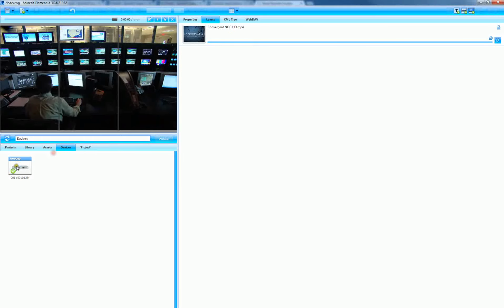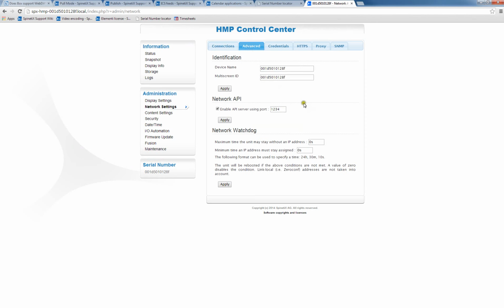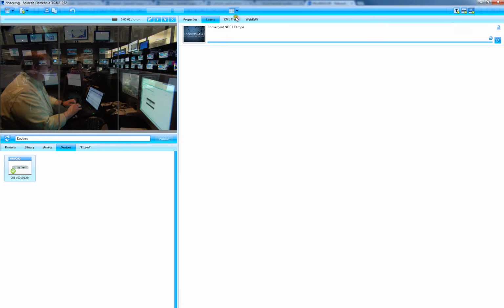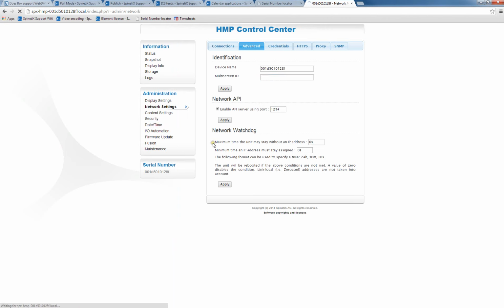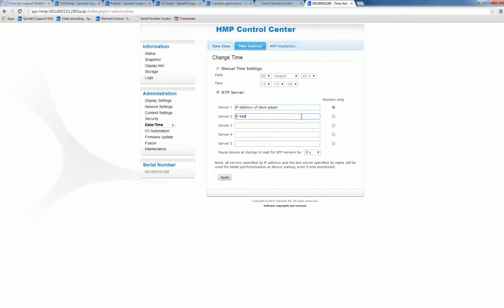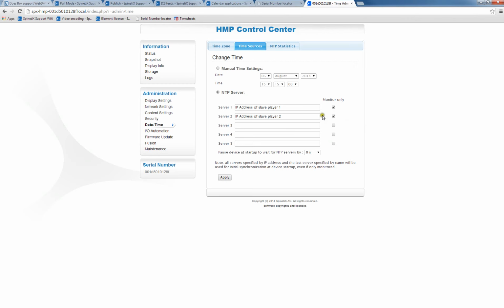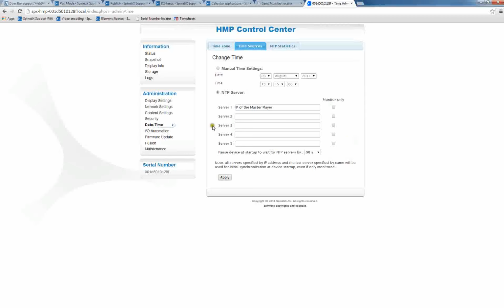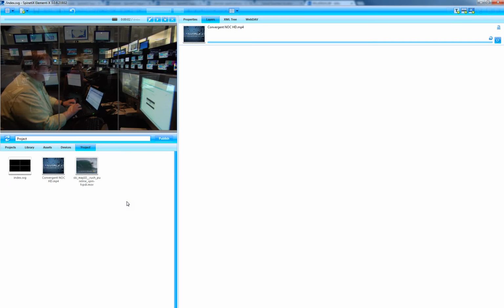Creating Content for Video Walls Part 2